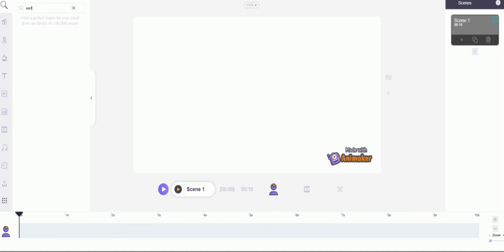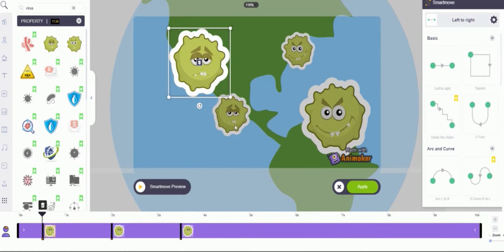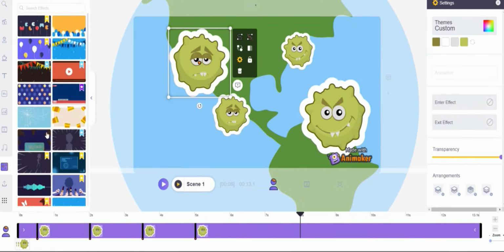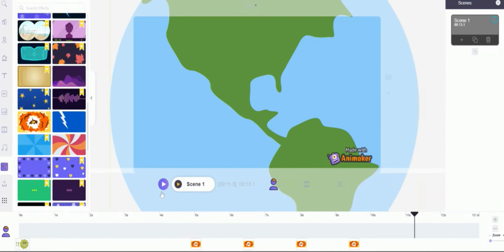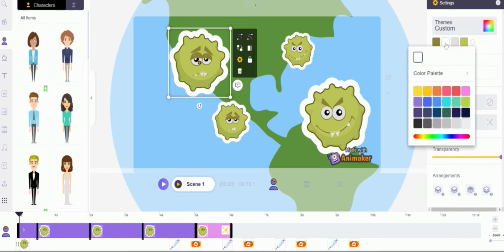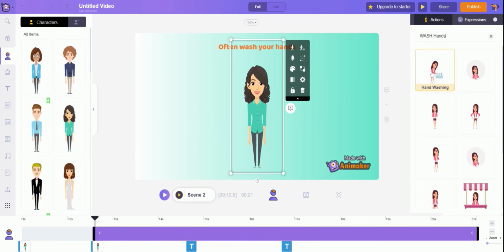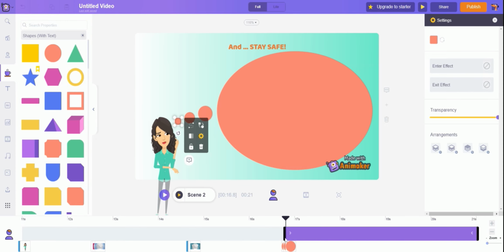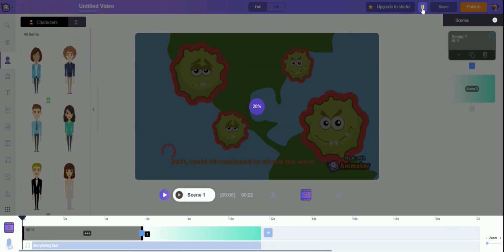Important 2021 Global Events - Part 2 | Animaker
This is the part 2 of the series Important 2021 Global Events, made with Animaker. This video uses an interesting animation effect to reflects the covid-19 attacking the world. It's easy to implement this effect, which means you can easily apply it on your own animation video. There are also some other animation effect as well. Feel free to provide any suggestion or advice to help me improve it. Enjoy!

Credit:
Vaccination needle: